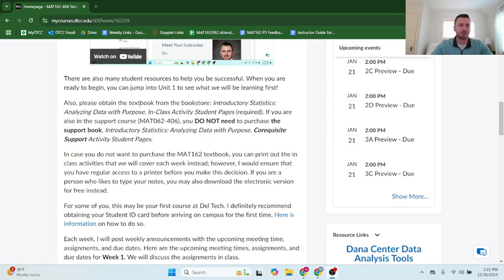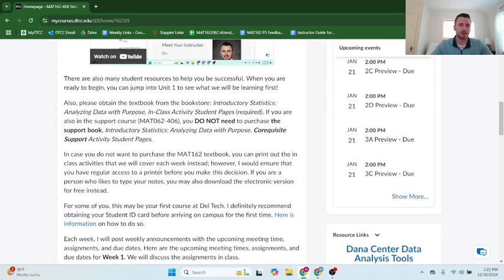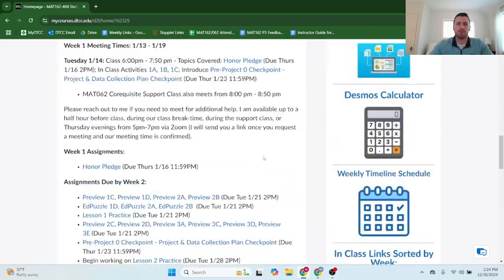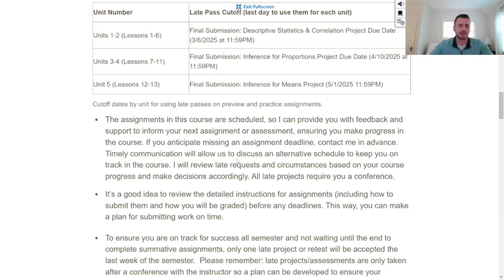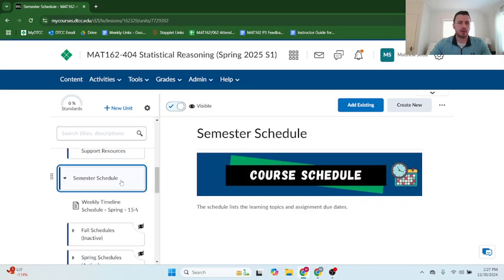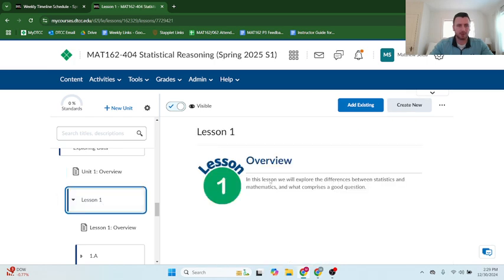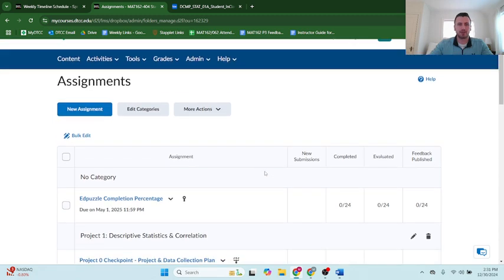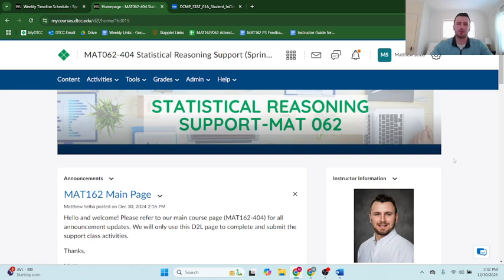MAT162-404 (Spring 2025 Selba)